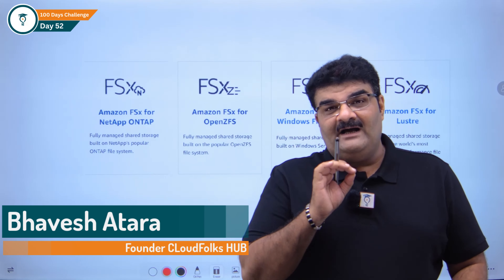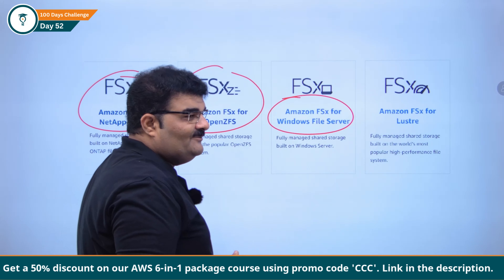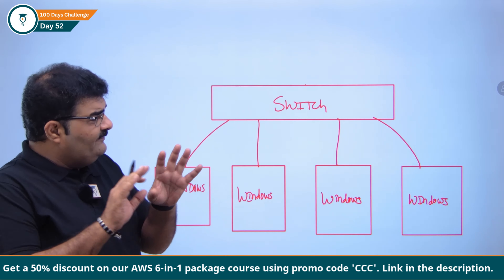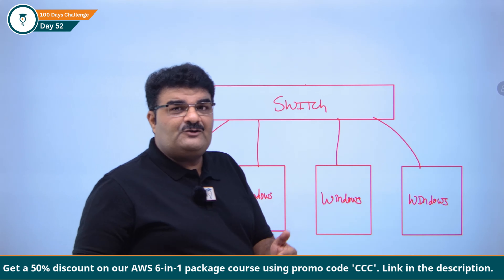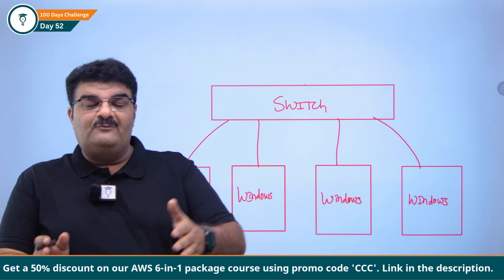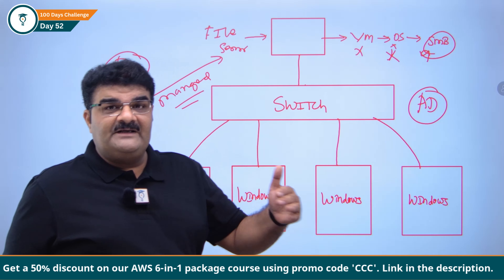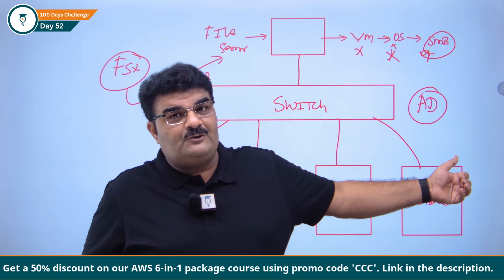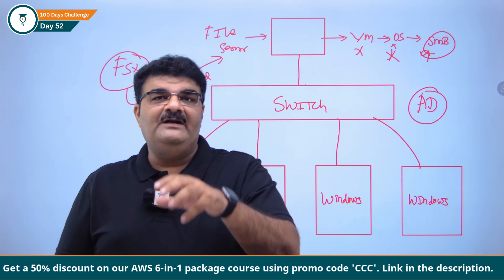Day 52/100 || AWS FSx for Windows File Server || 100 Days Cloud Challenge || AWS IN English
Unlock the full potential of cloud computing with CloudFolks HUB’s Hybrid Training (On Demand Videos +Weekly Lifetime LIVE with Expert Bhavesh Atara)

Click On The Link Below And Get Lifetime Membership in AWS 6 Course In 1 Package (Available In Hindi/English Language)

Embark on a transformative learning journey as we delve deep into the workings of FSx for Windows File Server, a pivotal service within the AWS ecosystem, perfect for students and IT professionals alike. Whether you're taking your first steps in the realm of cloud services or are looking to expand your skillset as an established IT expert, this tutorial is designed to bridge the knowledge gap, offering practical insights and real-world applications.